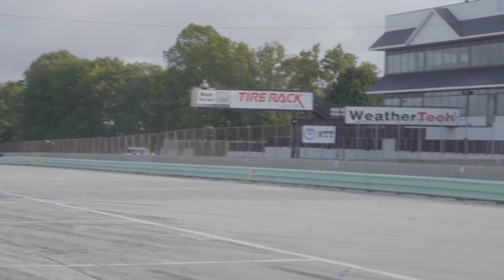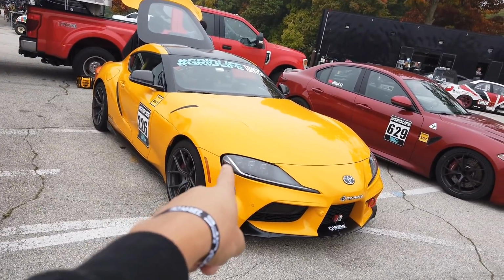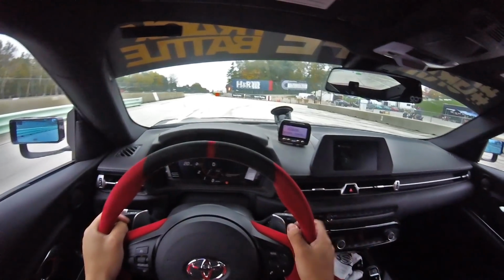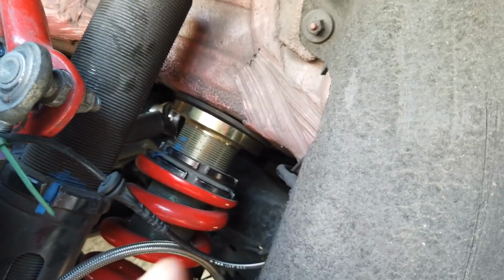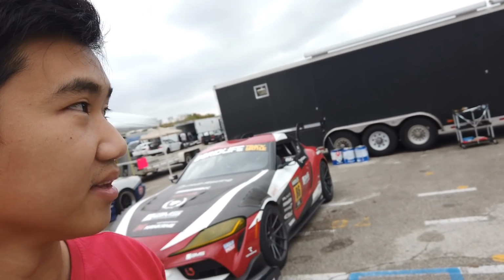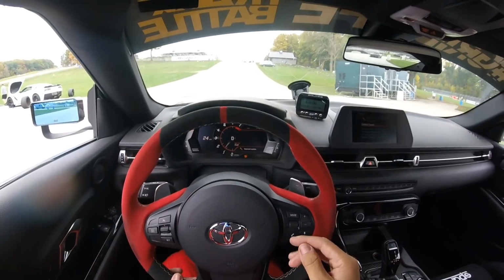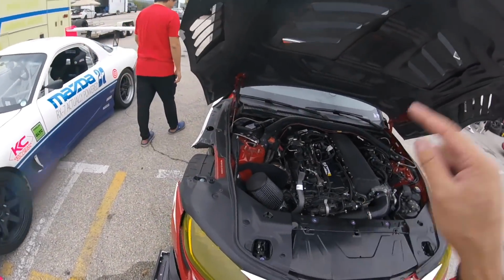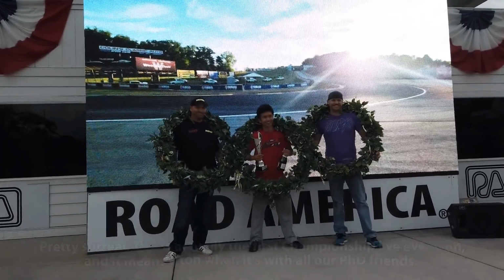Maximum Downforce at Gridlife Road America!! Time Attack Toyota Supra A90 - Project TA90 #49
After a last-attempt heartbreak at last year's RA where the win slip through our finger tips, Alex & I, and all our new PhD Racing friends, returned to Road America for a chance at redemption. The goal was simple: to be the first Gridlife StreetModified car to dip below the 2:20 barrier. Turns out, we did a hell lot better than that.

Just for context. In 2019, we brought the stock-ish TA90 V1 to RA, and on tires, brakes, and wheels upgrades, we did a 2:30.7. Going Sub-20 is absurd.